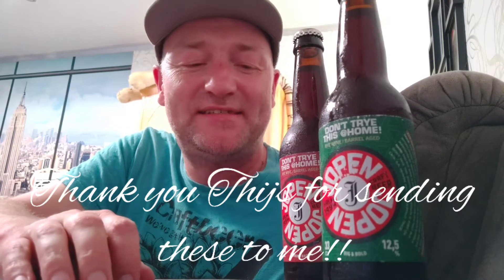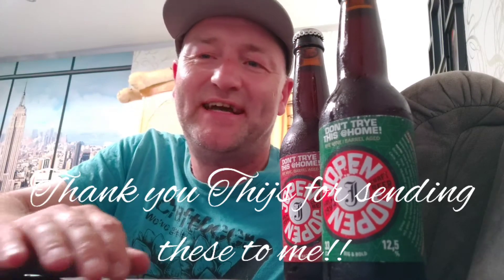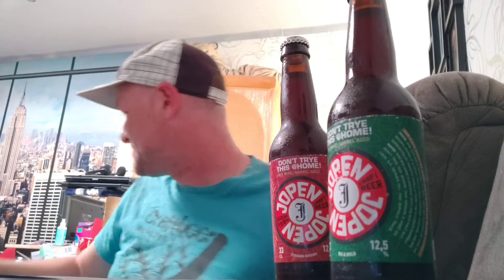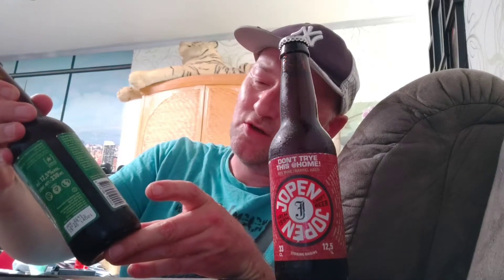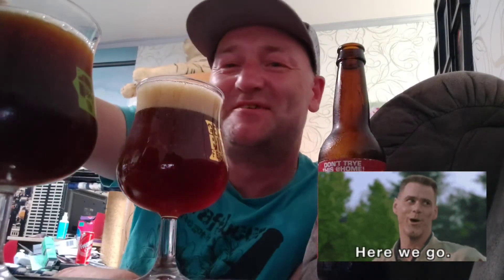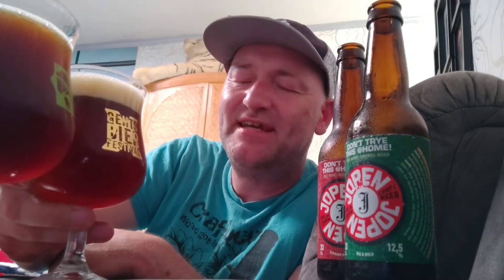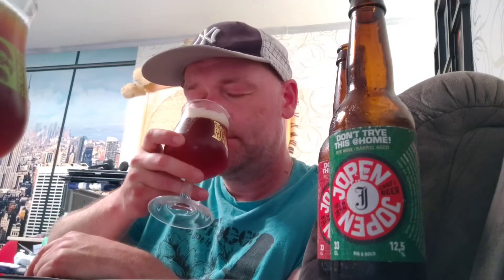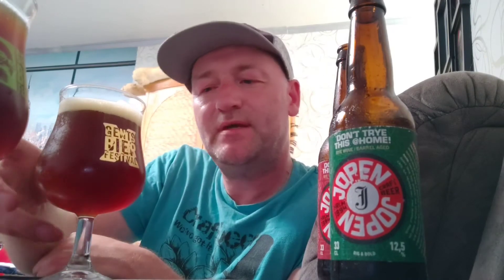Jopen : Don't try this @ home Rye Wine BA coal ila & bourbon blend + BA Pedro Ximénez sherry (NL)